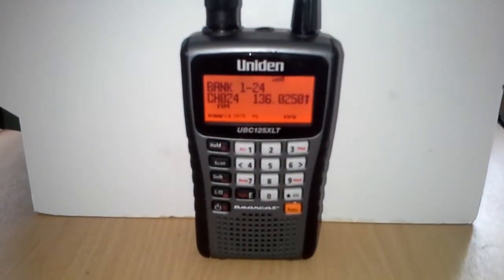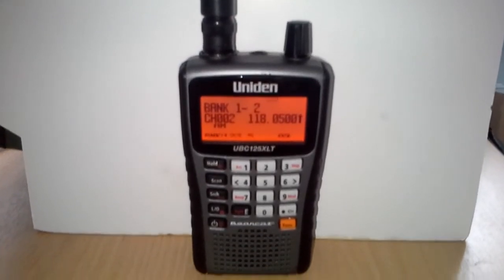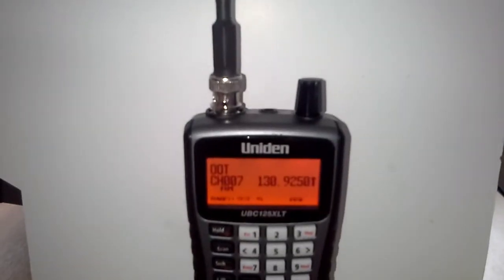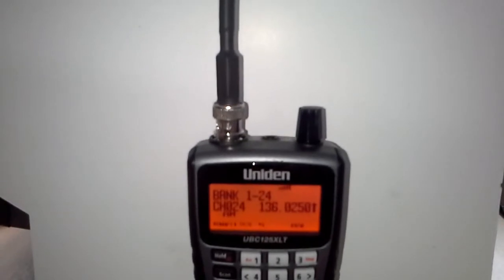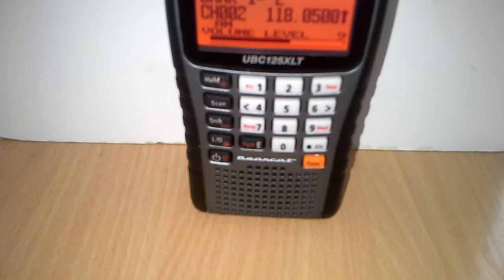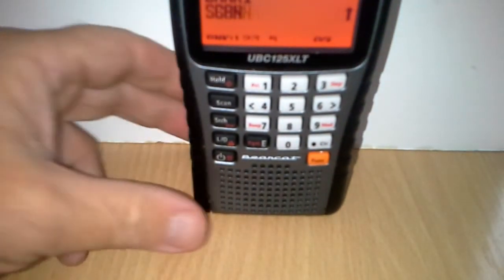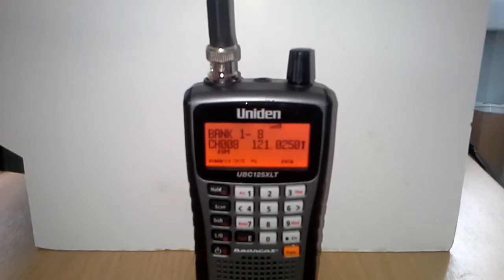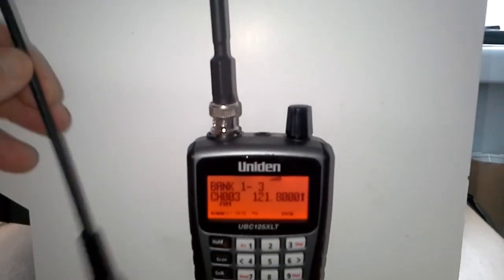BROADSWORD SCANNING ANTENNAS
Demo of the D1000 D881 and D902